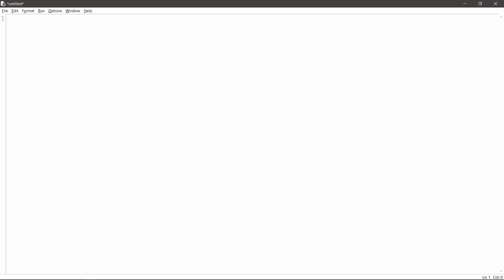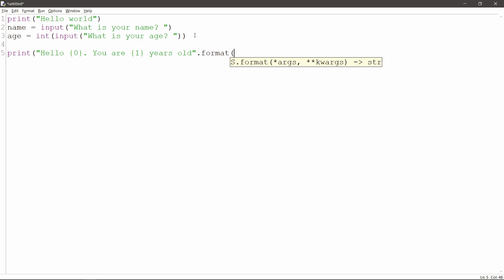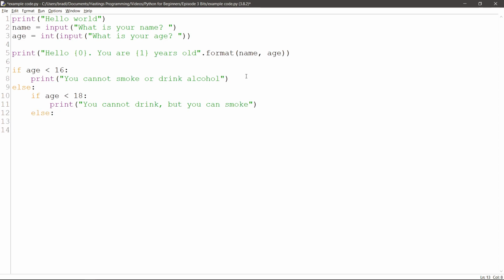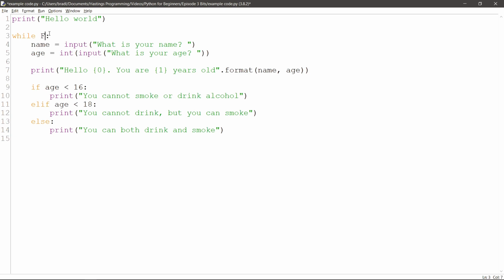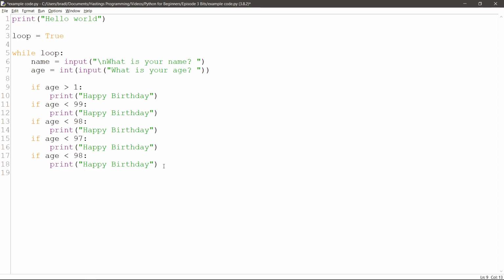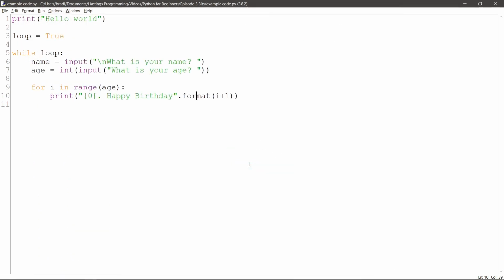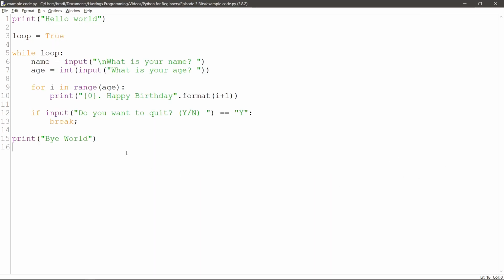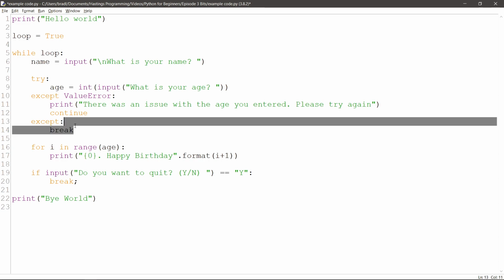Python for Beginners - Statements, Iteration and Error Handling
Hi Guys. In this video, I will be looking at how to implement the various statements that are used within python, as well as iteration and error handling.